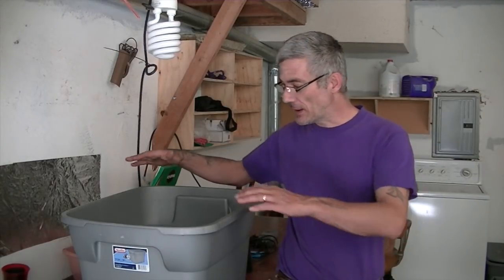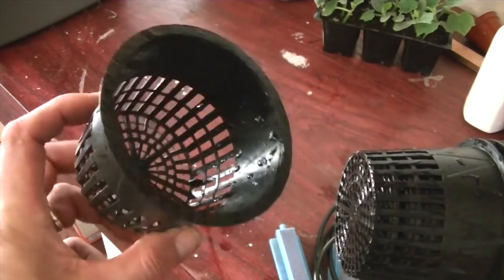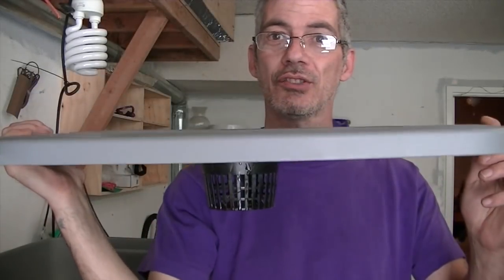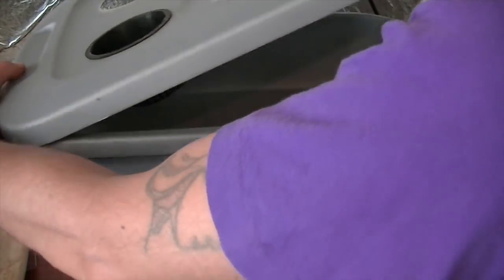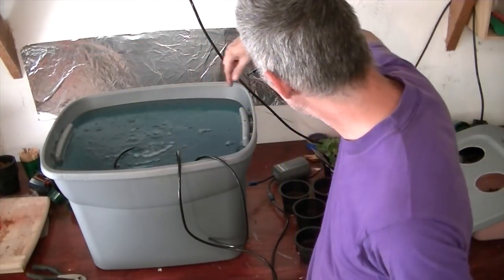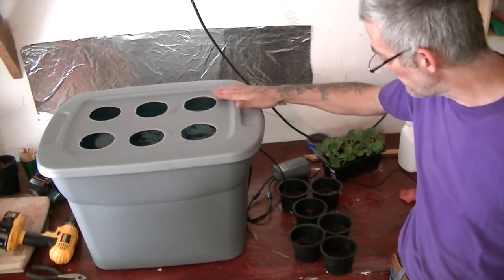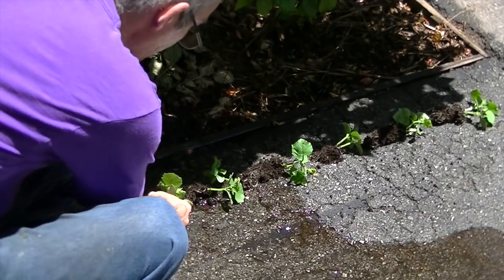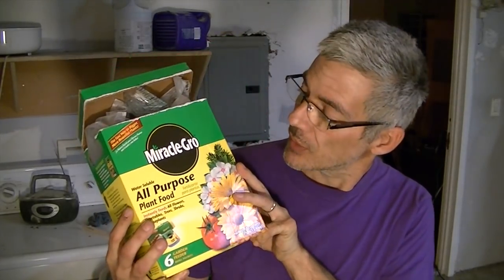Home made Deep water hydroponic system for $35 Easy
I use hydroponics to start all my plants, it's much faster and very easy, now with my home made deep hydroponic system I can grow larger vegitables like your greens etc. even a tomato plant.

Make sure you add hydrogen peroxide once a week!! Make a ventilation cut under the brim in an area that light isn't touching. That will help decrease some humidity. Unlike soil when you add nutrients to the water the water is extremely acidic and will shock the roots. For this go to HomeDepot and get a little PH kit and there solutions for PH, very cheap, This is a MUST...

Thanks